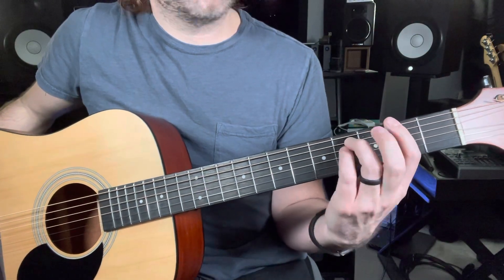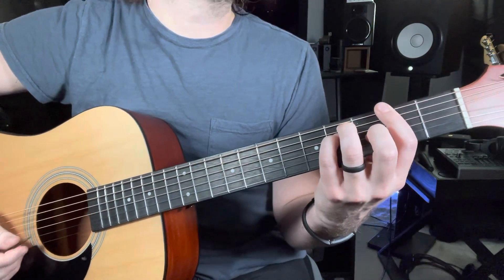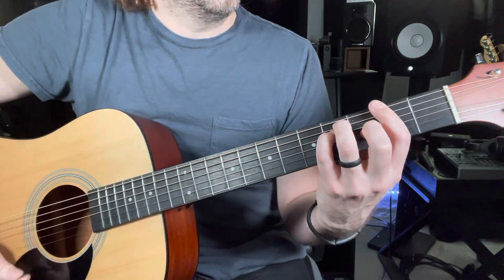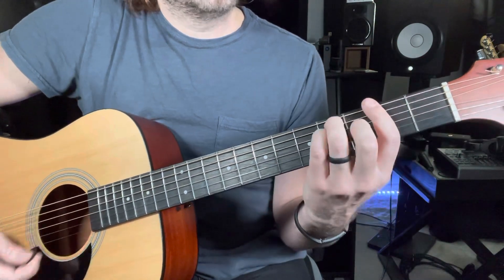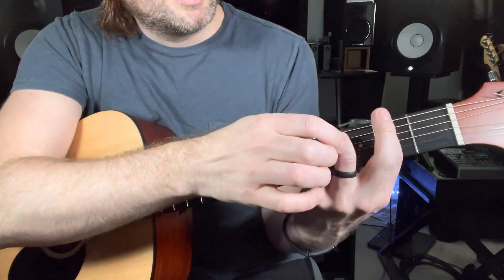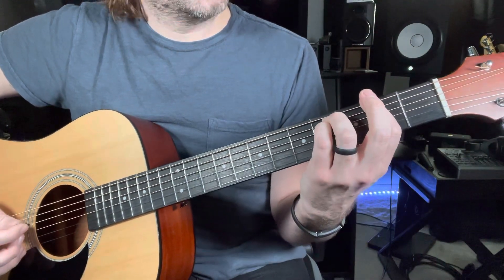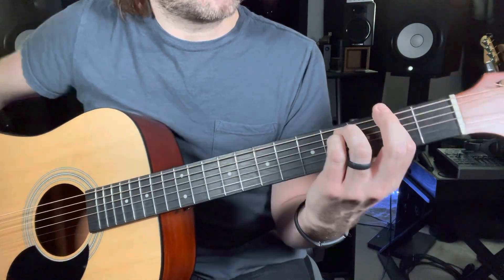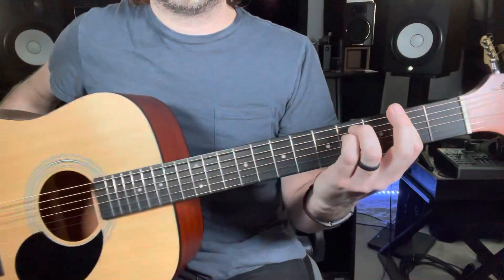F# Minor (F# m) Chord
Here is how you play an F # Minor (F#m) chord -- sorry I said the wrong chord at the beginning! :/

👇 Printable Guitar Practice Chart 👇

⚡️ No-Side Music (website) ⚡️